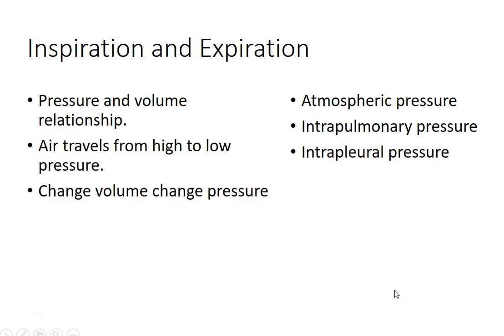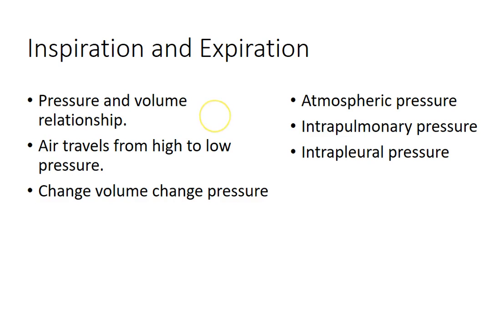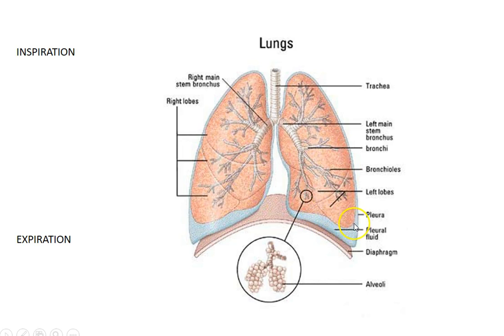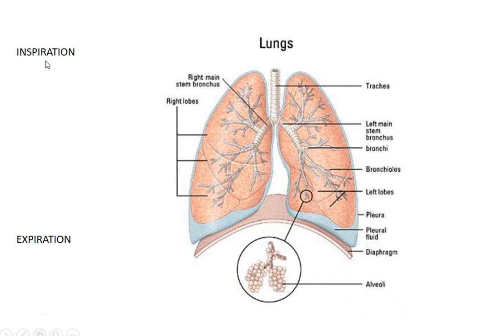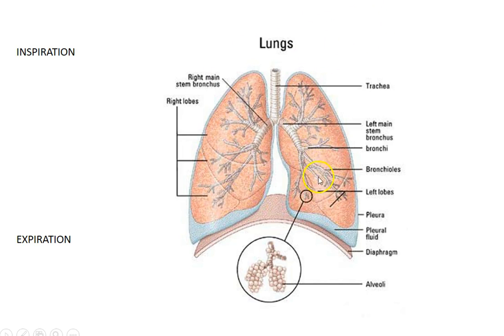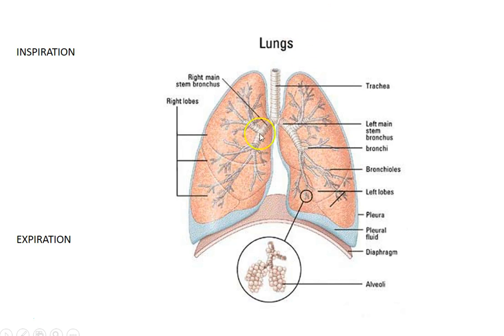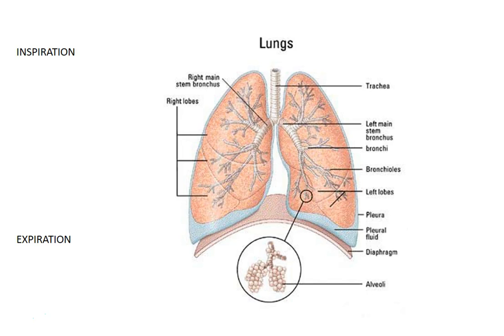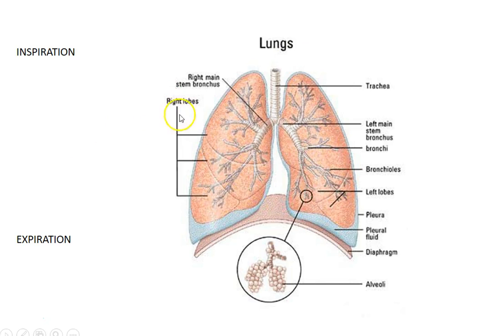Inspiration and Expiration